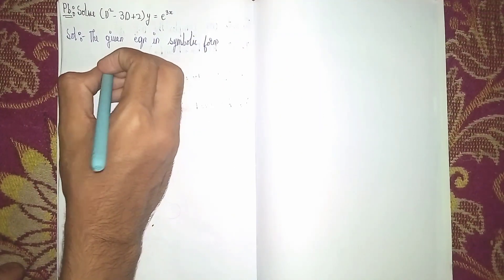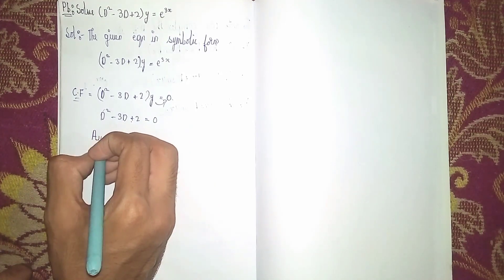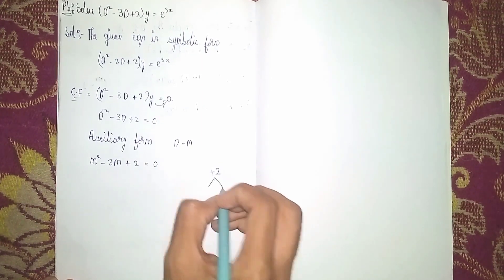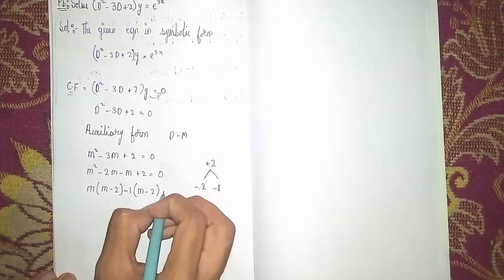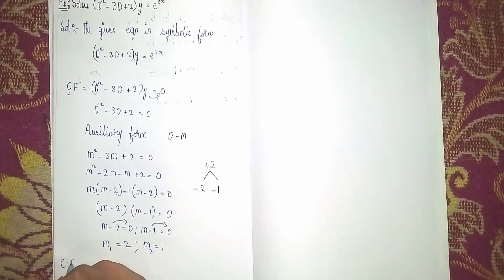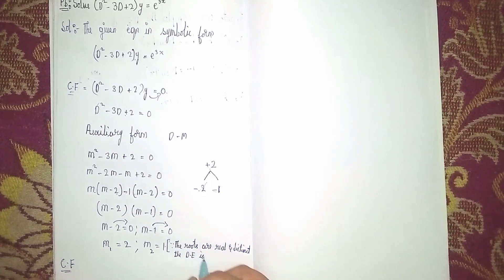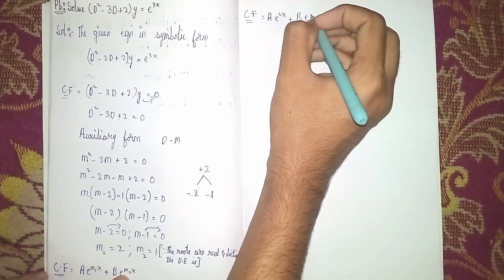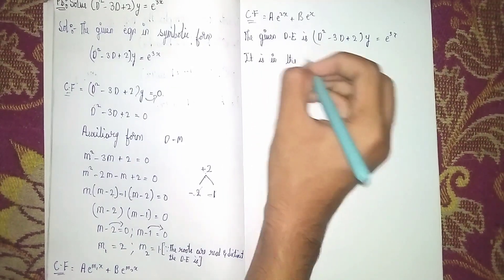solve (D^2-3D+2)y=e^3x|non homogeneous linear differential equation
Your Quaries:-
2nd order linear differential equations with constant coefficients
differential equation
homogeneous partial differential equation with constant coefficient
differential equations
homogeneous linear differential equation
solve (D^2-3D+2)y=e^3x
solve d^2y/dx^2-5dy/dx+6y=0
solve d^3y/dx^3-3d^2y/dx^2+3dy/dx-y=0
solve d^3y/dx^3-5d^2y/dx^2+8dy/dx-4y=0
solve d^2y/dx^2+16y=0
solve d^2y/dx^2-49y=0
solve 2d^2y/dx^2-5dy/dx+4y=0
solve d^2y/dx^2+9y=0
solve (D^3-D^2-D+1)y=0
solve (D^2+9)y=0
solve (D^2-25)y=0
solve d^2y/dx^2+6dy/dx+9y=0
solve (D^2-36)y=0
solve d^3y/dx^3-2d^2y/dx^2-3dy/dx=0
differential equation
auxiliary equation
solving differential equations